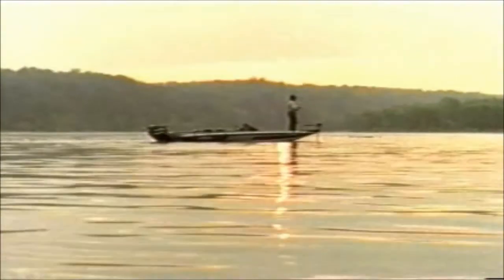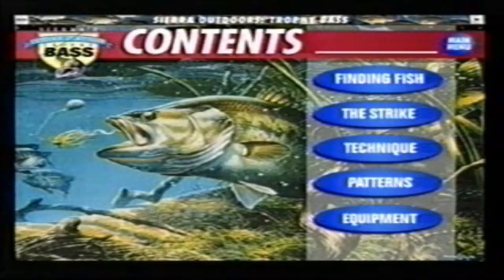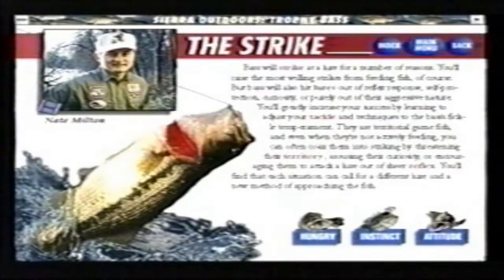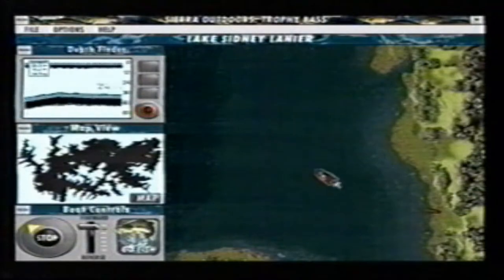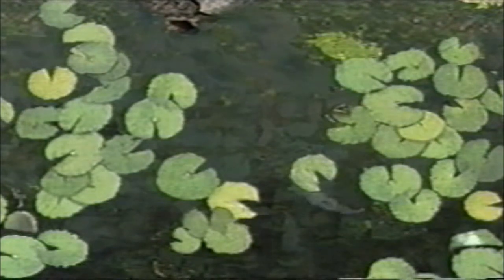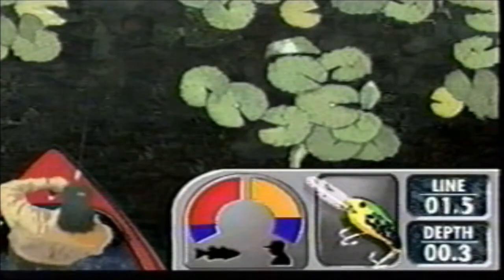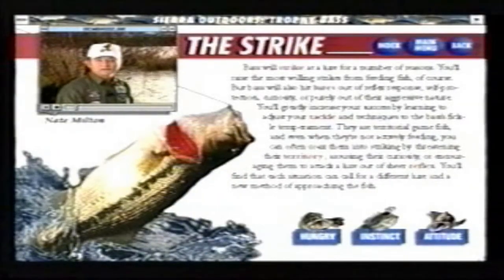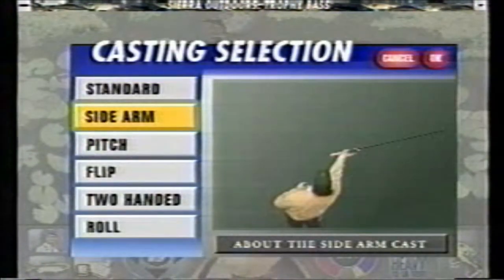(PC) Trophy Bass Trailer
Sierra's Outdoor Sportsman Trophy Bass